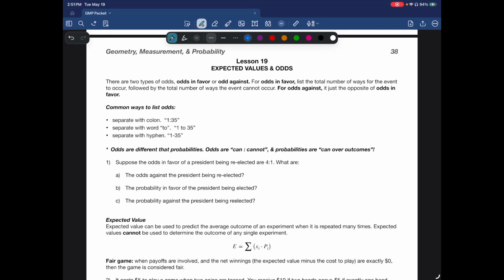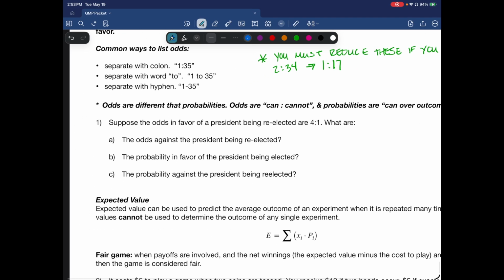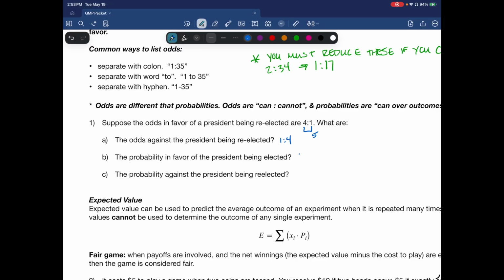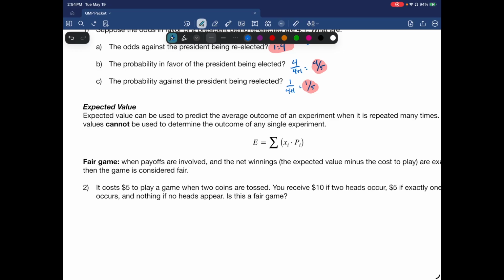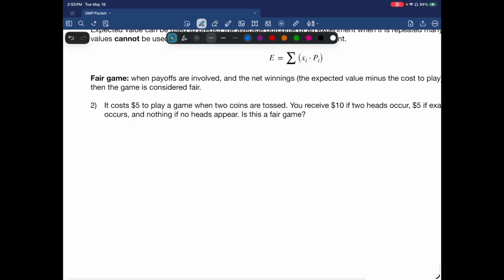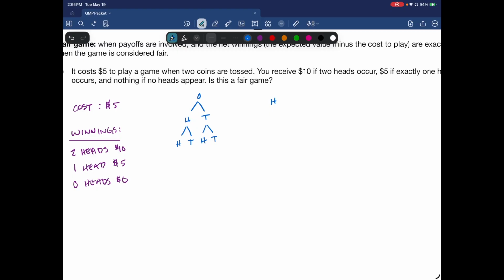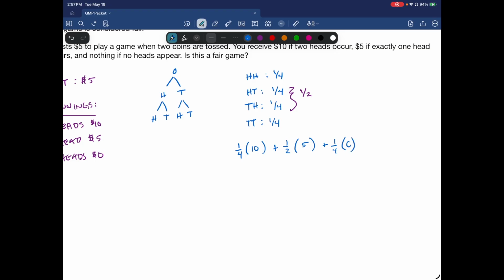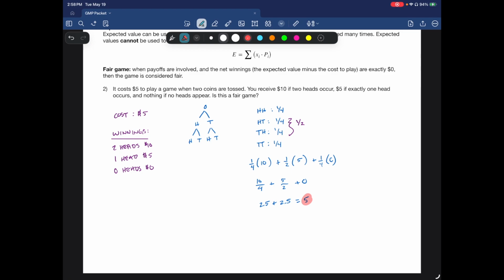GMP Lesson 19: Expected Values & Odds